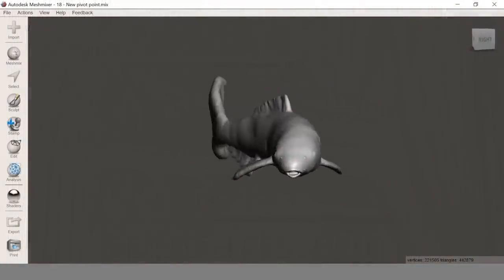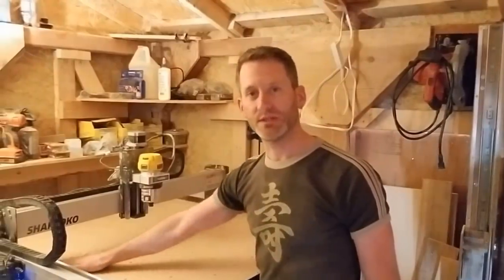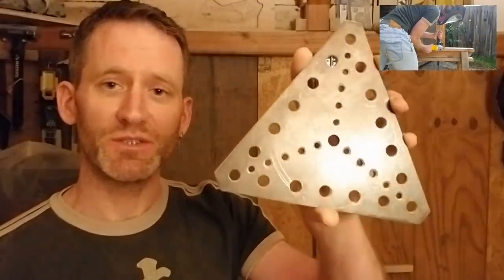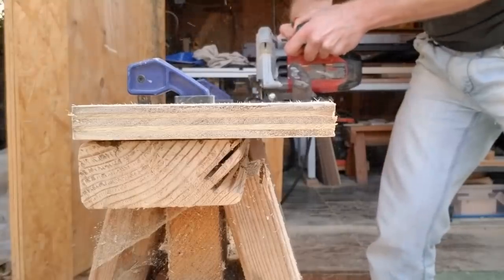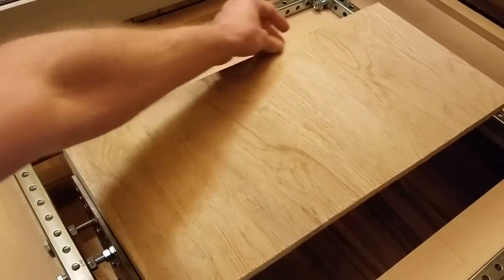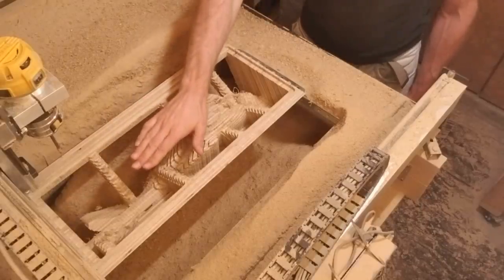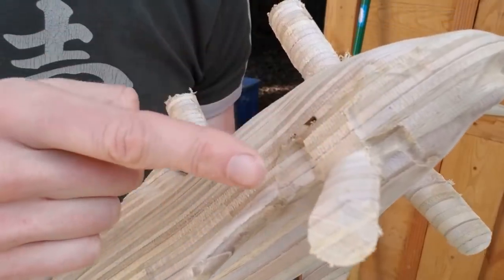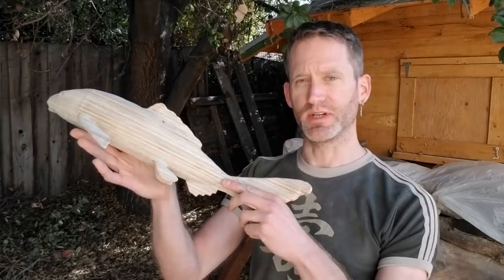3-sided rotary CNC routing with the Shapeoko - Carving a Koi fish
By Dennis Van Hoof, from Top o' Arts (topoarts.com).

This video shows modifications to the Shapeoko XXL CNC frame and bed to accommodate a manual rotary setup that allows for multi-sided 3D carving of objects (along a B-axis) that are too big to fit underneath the X-gantry rail.

To show proof of concept, I carved a Koi fish from a solid stack of plywood with 3-sided CNC routing.

Software used:
- Meshmixer to create the 3D Koi fish
- Vectric VCarve to generate the tool paths
- UGS Platform to send the Gcode to the CNC

Materials used:
- Everbilt 1 inch square tubes with 5/16" holes spaced 1" apart
- 1/4" steel triangular plates
- 3/8" bolts (the 5/16" holes were widened with the drill press)
- 18 mm (3/4") Sande plywood: 4 sheets of 600x600 mm (4'x4')
- Surfacing bit to flatten and pocket the stock: WhiteSide
- Extra long roughing bit: Amana Tool end mill #46590
- Extra long finishing bit: Amana Tool ball nose #46490

Referenced video of female torso: "CNC carving a female torso out of plywood"